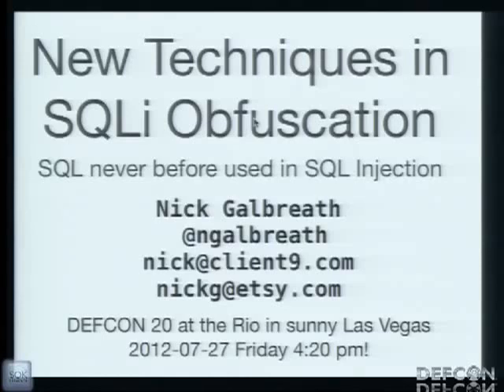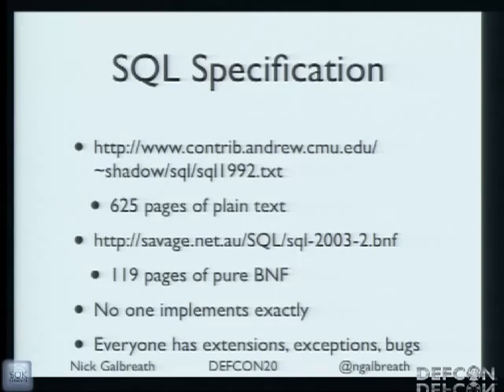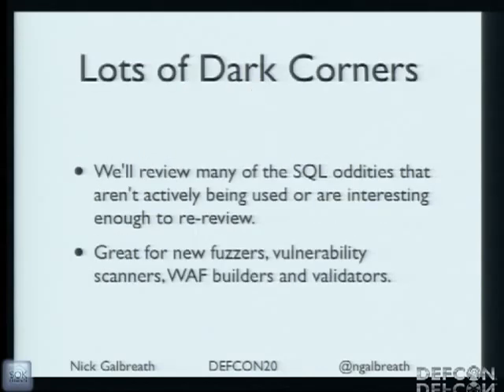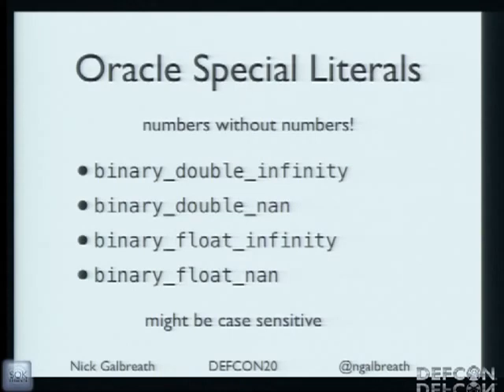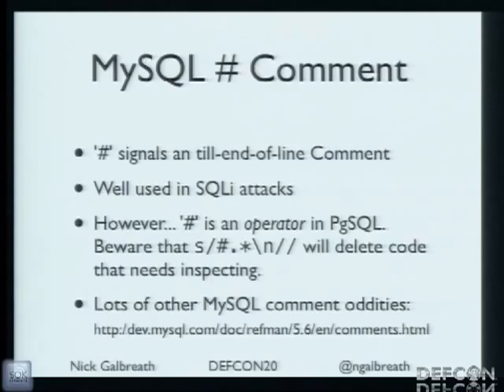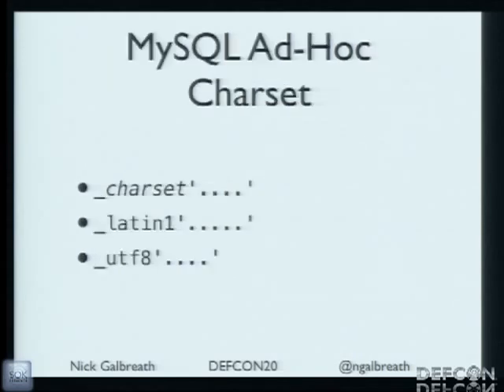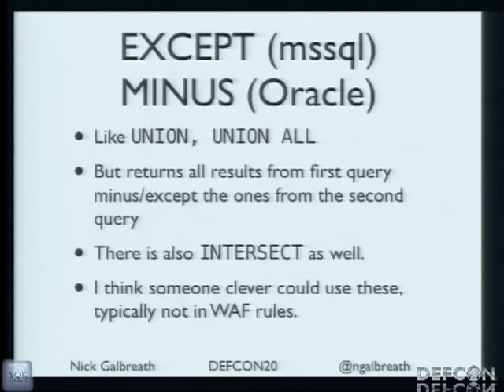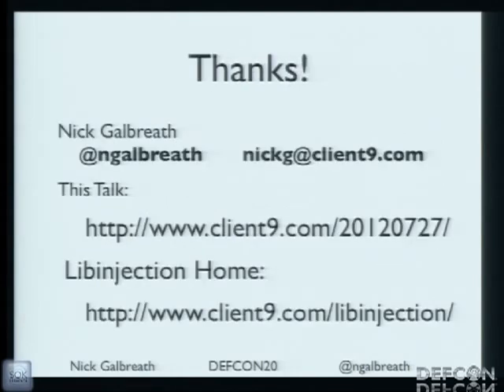DEFCON 20 New Techniques in SQLi Obfuscation SQL never before used in SQLi